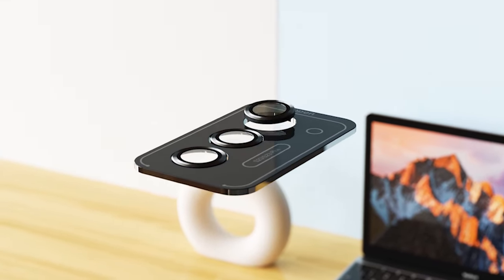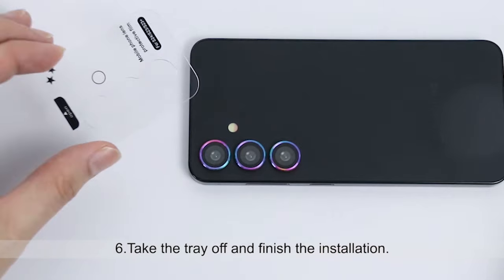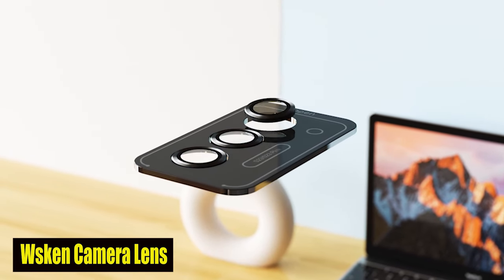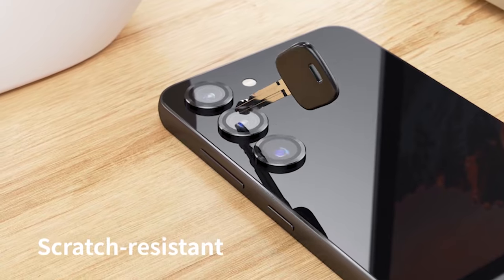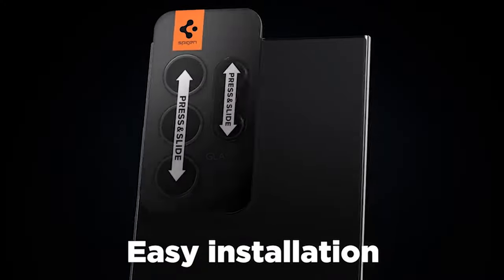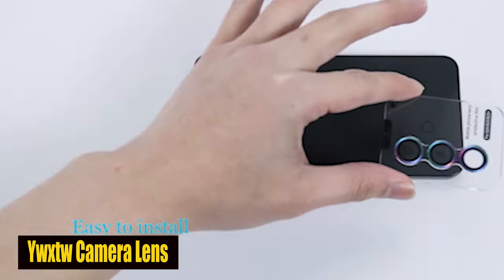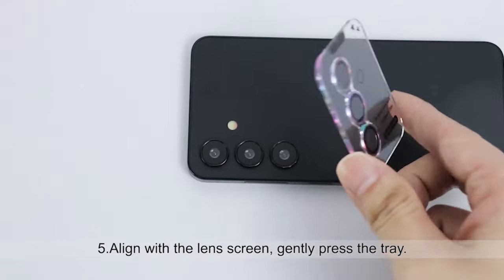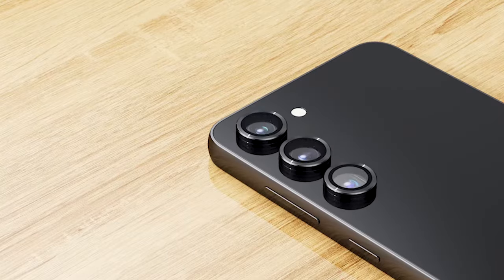Best Samsung Galaxy S24 Plus Camera Lens Protectors!🔥🔥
Welcome beautiful people, Let's talk about the best samsung galaxy s24 plus camera lens protectors 2024! I have made a list of the best samsung galaxy s24 plus camera lens protectors which will help you decide which one to choose.

Quick Links:✔
   introduction 0:00
3: Wsken Camera Lens Protector.  1:04
2: Spigen Camera Lens Protector.  1:50
1: Ywxtw Camera Lens Protector. 2:44

I have prepared this video guide for the best samsung galaxy s24 plus camera lens protectors to give you the ins and outs to help you make the right choice. So let's get started.
Here are the three best camera lens protectors for the Samsung Galaxy S24 Plus.
If you love photography, you know how important it is to protect the lens on your device so that the quality of your photos stays the same. We'll go over the most important features and advantages of the best Galaxy S24 Plus camera lens protectors in this video. These guardians of clarity are intended to enhance your photography experience by providing advanced protection and guaranteeing crystal clear shots, regardless of whether you are a professional photographer or just a person who enjoys preserving memories. Let's explore the world of lens protectors and make the most of the camera on your Galaxy S24 Plus!

AllCasesHere is a participant in the Amazon Services LLC and other affiliate Associates Program, an affiliate advertising program designed to provide a means for sites to earn advertising fees by advertising and linking to Amazon and other platforms. As an Associate, I earn from qualifying purchases.